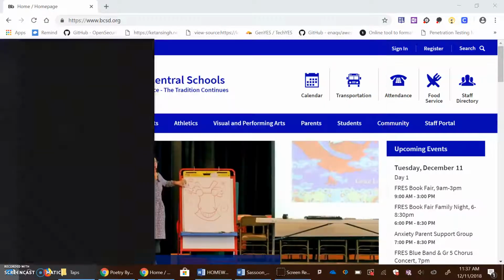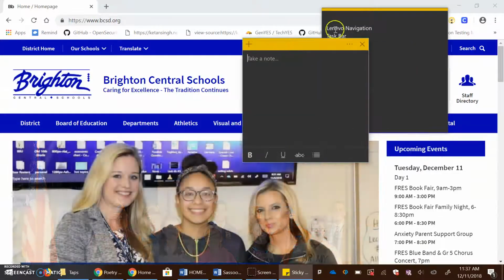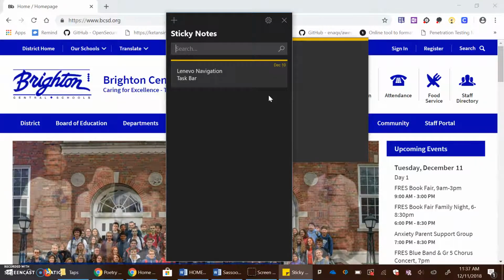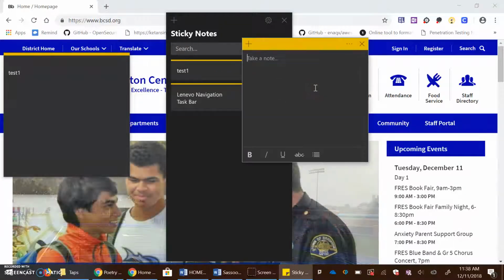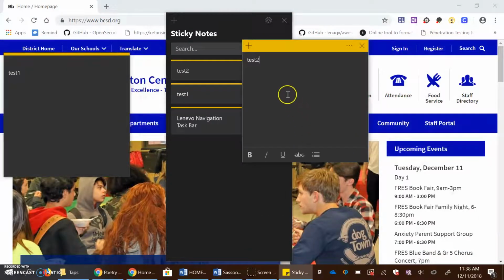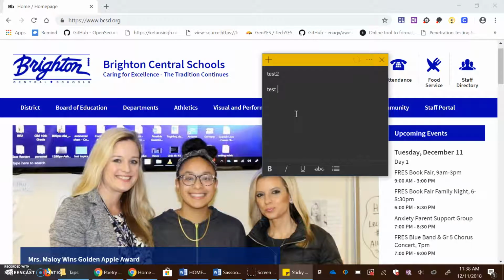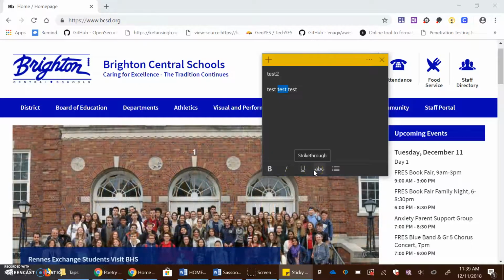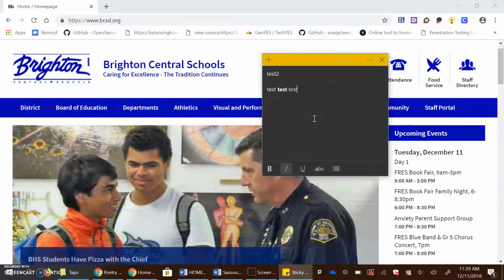Sticky Notes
Here is a quick lesson on using the Sticky Notes app in Windows 10 to keep track of important TO DO List items.